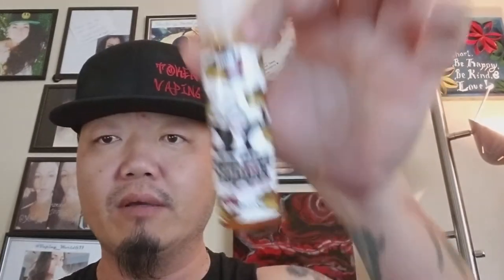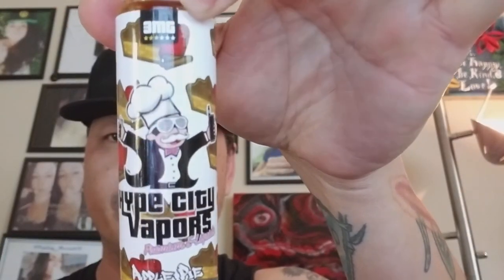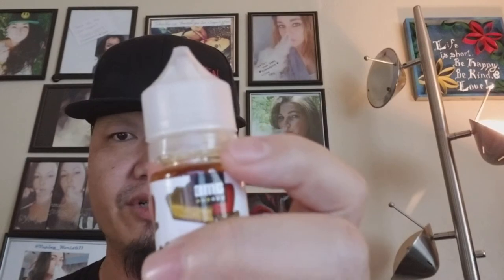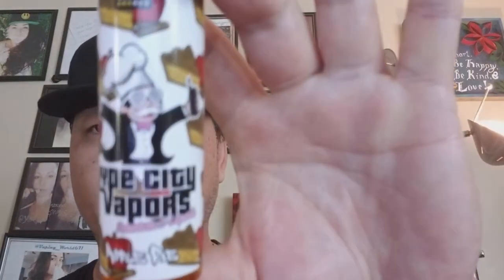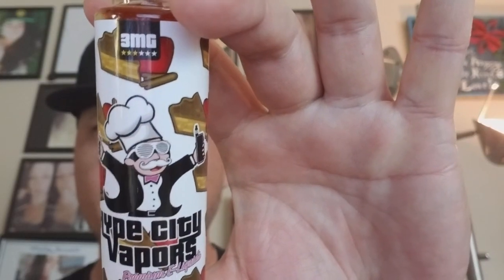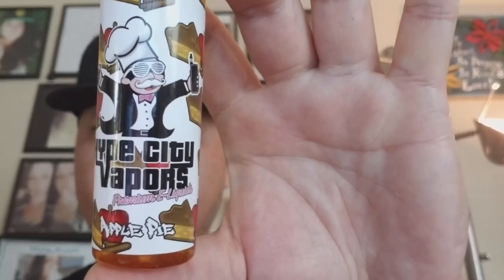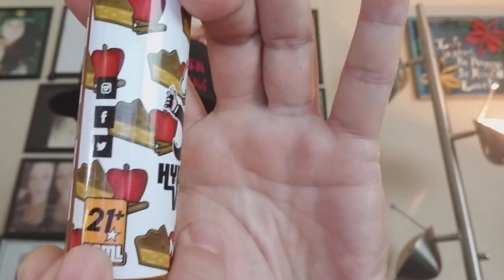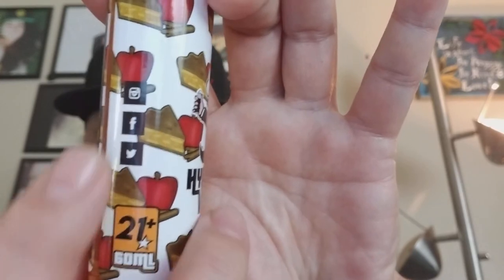Hype City Vapors - Apple Pie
LA, California is where this line calls home, offering a 6 flavor, 3 nic line in a cloud pleasing 80/20 vg/pg mix.  Sold in a bountiful 60ml chubby gorilla for easy carrying and dripping, along with it's warning and ingredient labeling, stout security lock ring, and GMP as well as ISO certified, this company will live up to the "HYPE"
Flavor Reviewed -
Apple Pie - Old Fashioned Apple Pie with Apple Slice and Sugary Graham Cracker Crust
for cotton